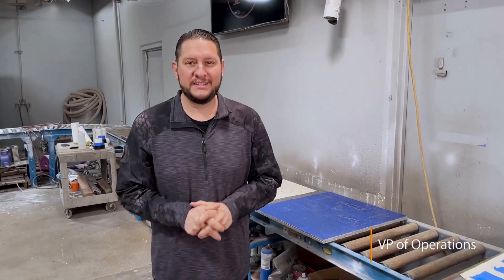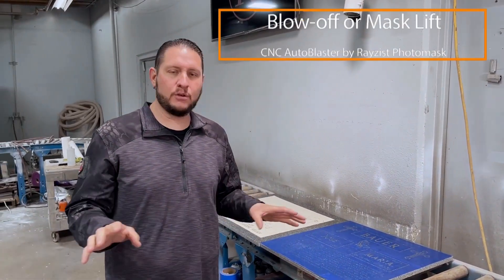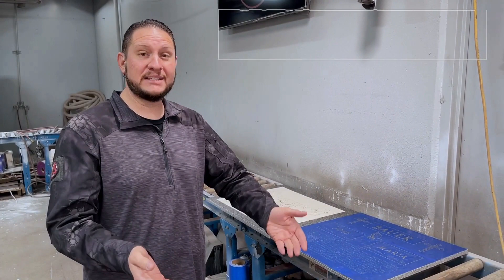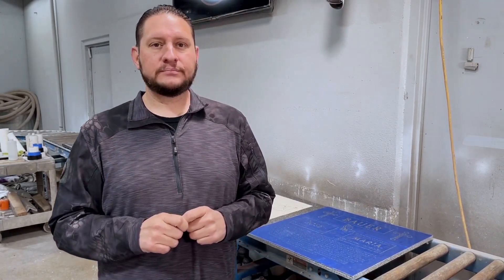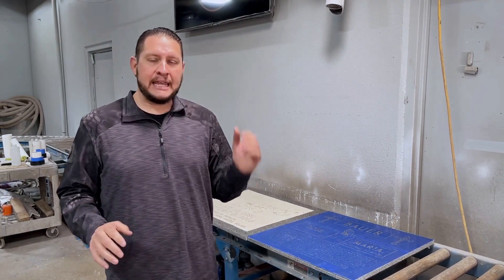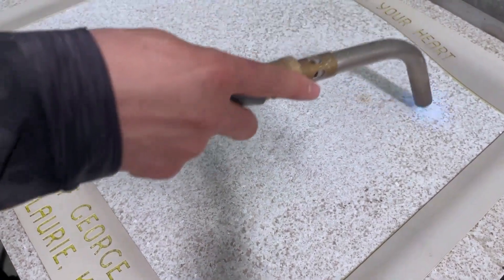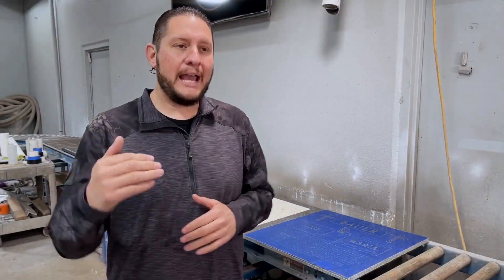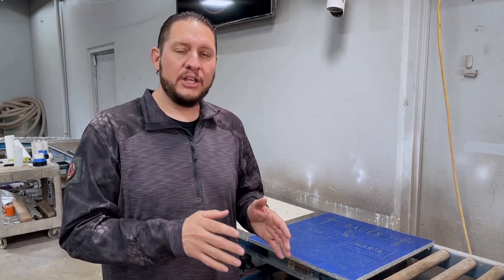CNC AutoBlaster "Blow off or Mask Lift"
Use Sandblast Vinyl or Photoresist Film on the CNC AutoBlaster. Josh Willis explains the difference between Vinyl and Photoresist Film and Blow off or Mask Lifting on the CNC AutoBlaster.